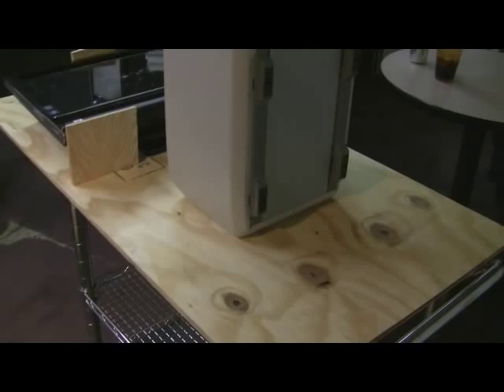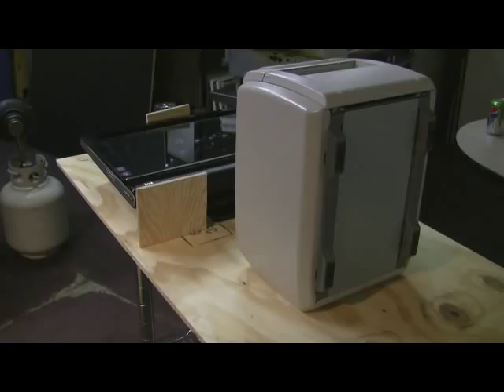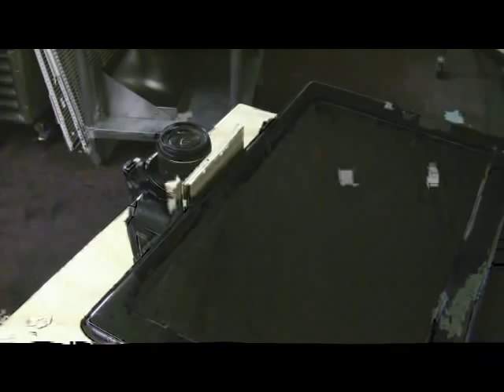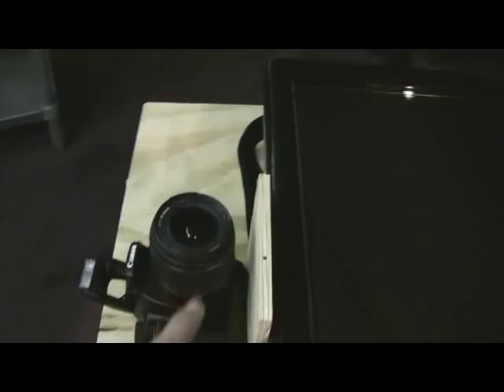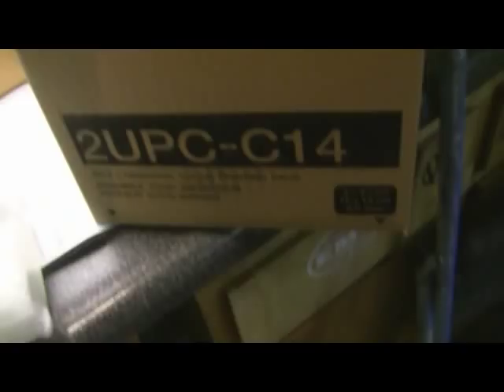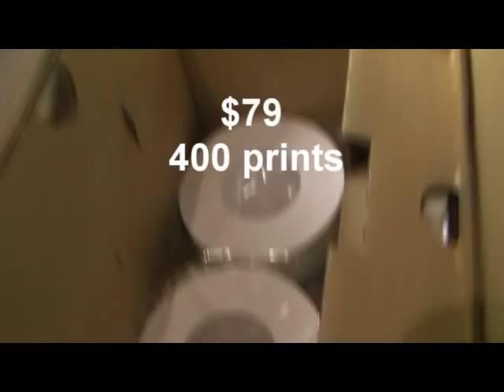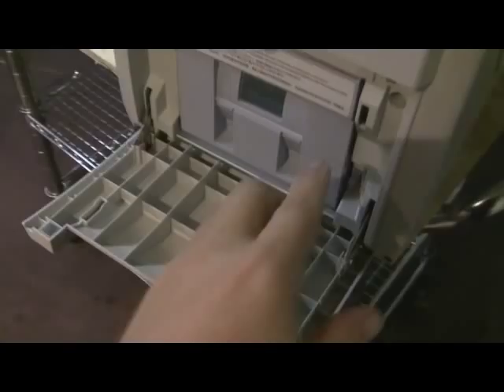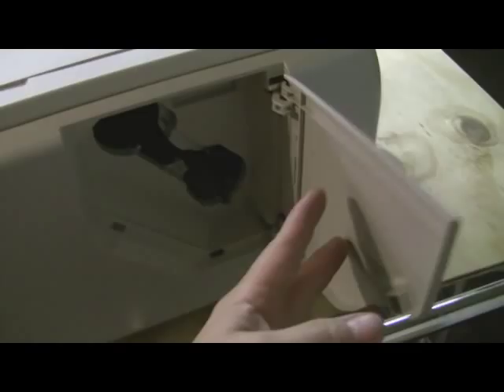Photo booth Layout Pre Construction DO it From Scratch with DJ Mikey Mike